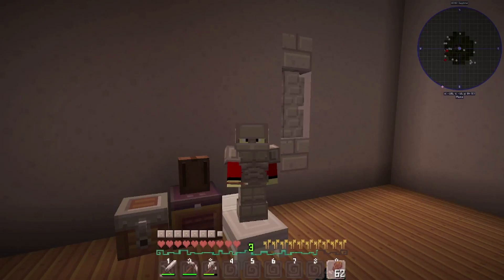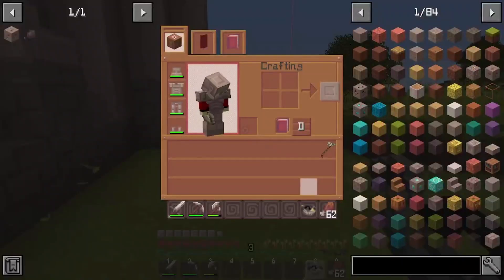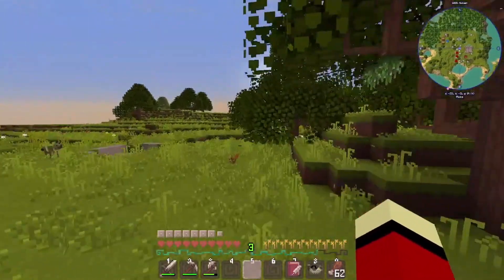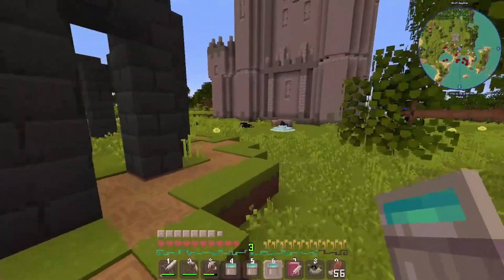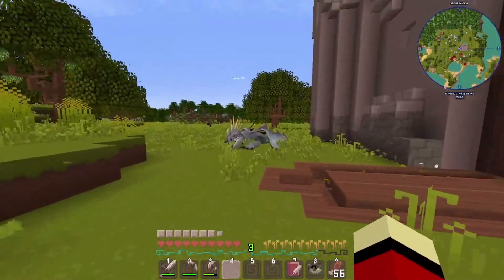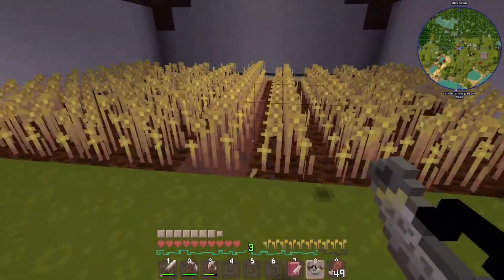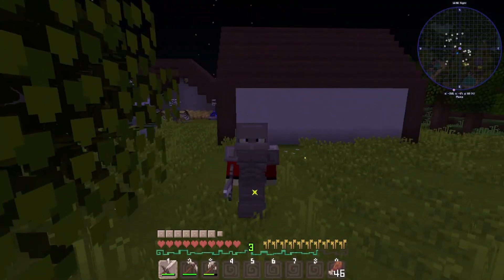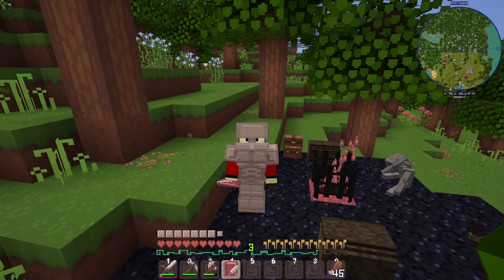BAD NEWS NATION BATTLES